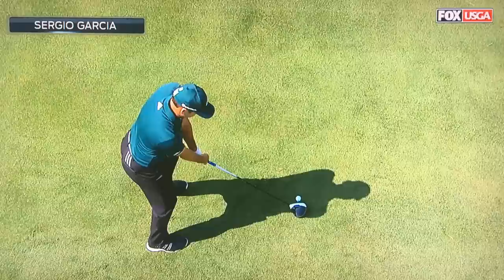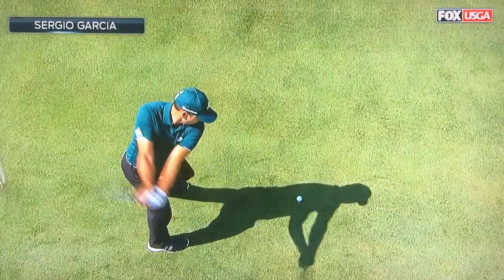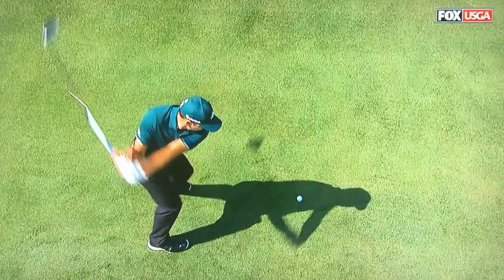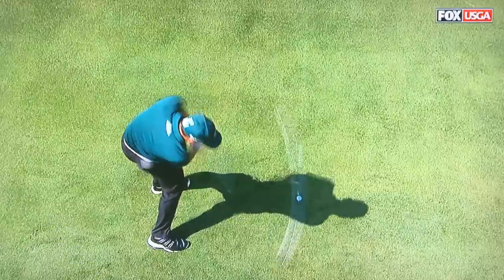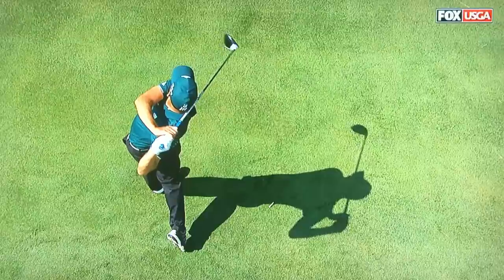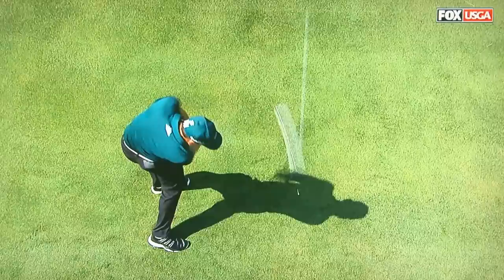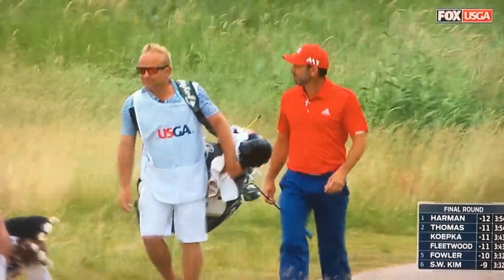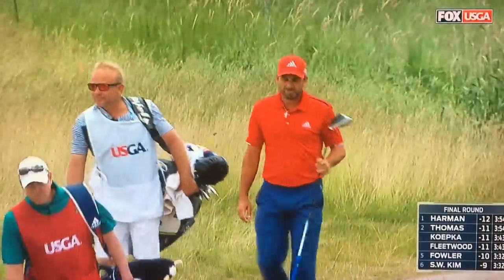Sergio Garcia above view swing